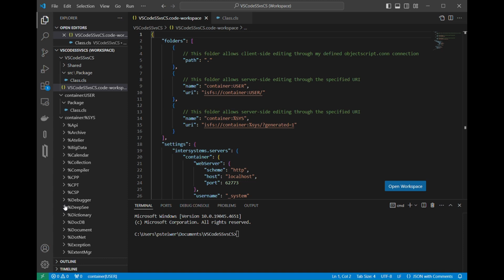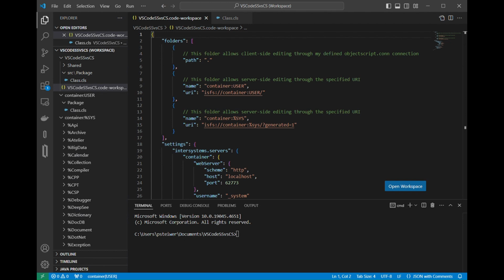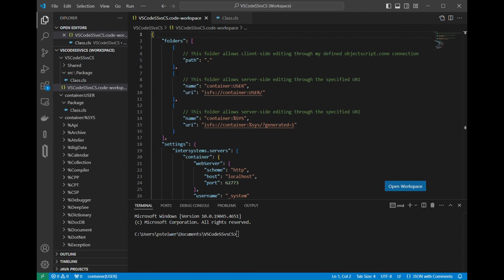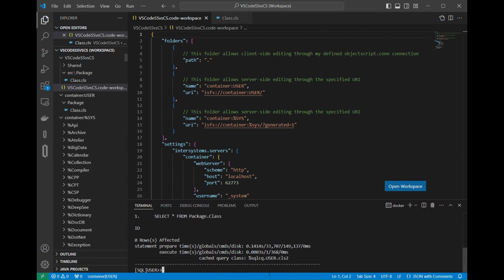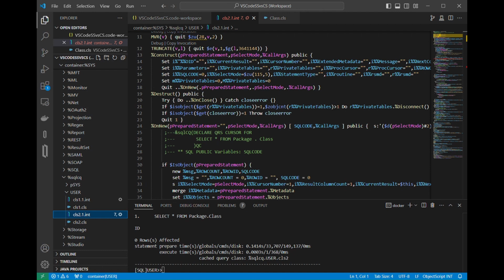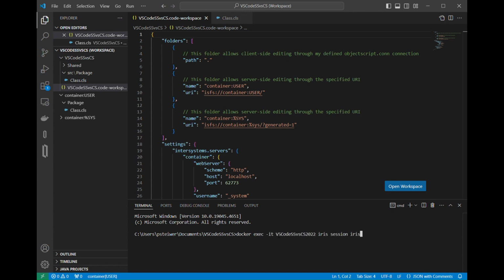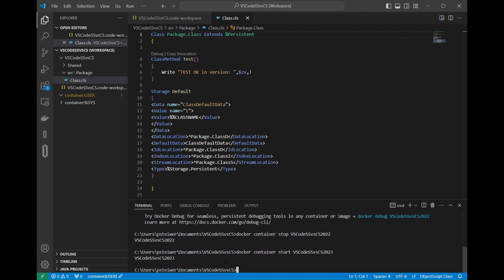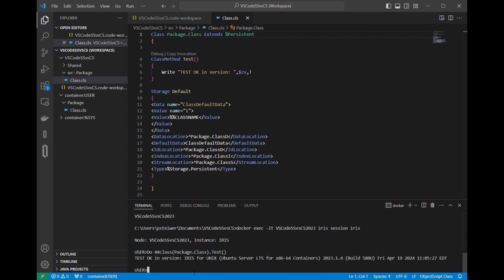VS Code Server side editing vs Client side editing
Quick overview of server side editing vs client side editing in VS Code. With some simple examples of when each may be beneficial to use.

🗣 Presenter: Peter Steiwer, Senior Developer Support Engineer, InterSystems

💬 Questions?